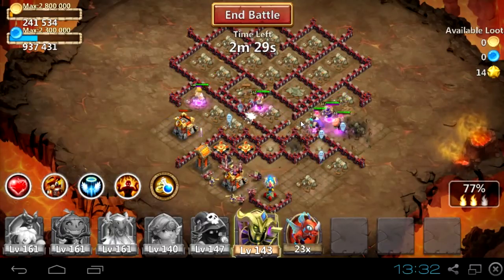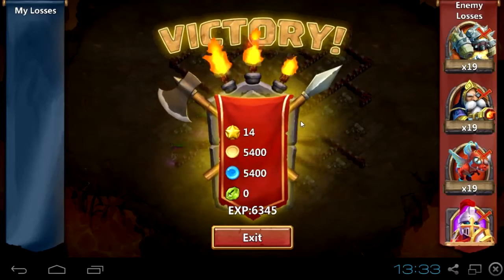#077 Dungeons 37,38,39,40 Shards without Magic!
You may use also recommended heroes like:

Grizzly Reaper
Minotaur Chieftain
Moltanica aka Dragon

My team:

Druid 5/9 5/5 Sprint
TG 6/9 5/5 Revitalize
SM 6/9 2/5 Revitalize
PD 7/9 4/5 Heavy Blow (Arghh! I want revit)
Cupid 7/9 3/5 Enlighten (Arghh! I want revit)
Immortep 4/9 2/5 berserk